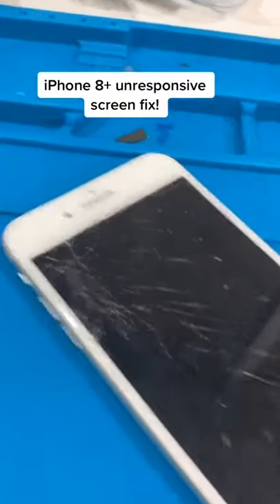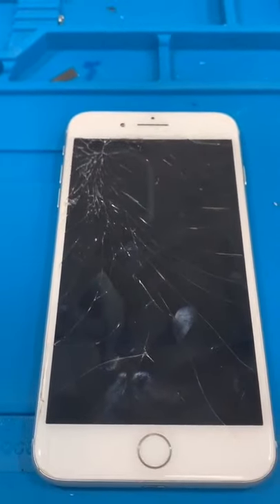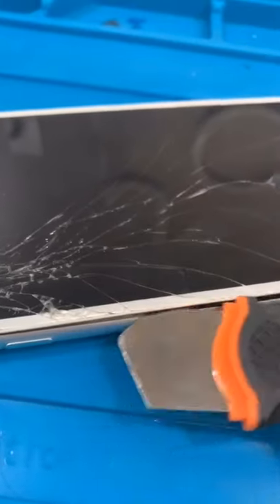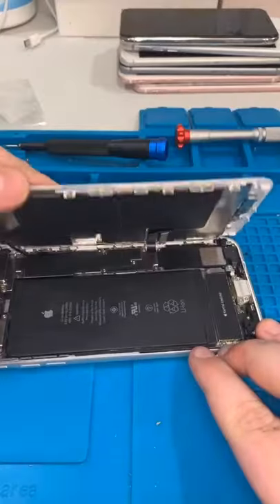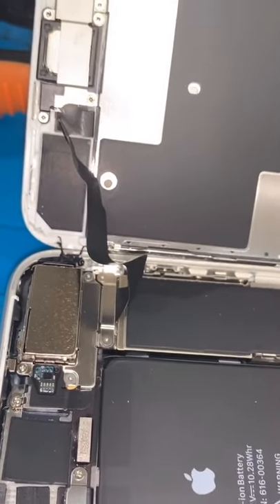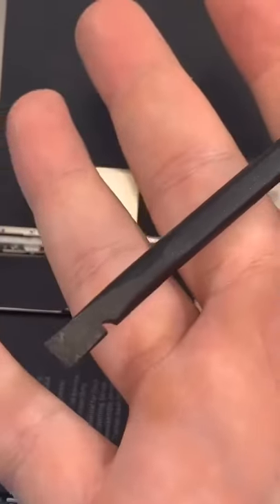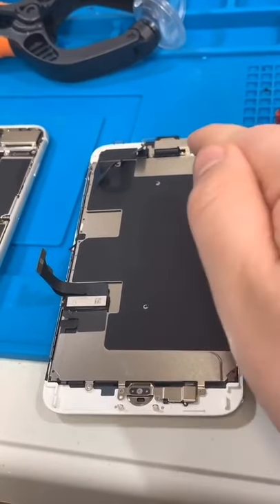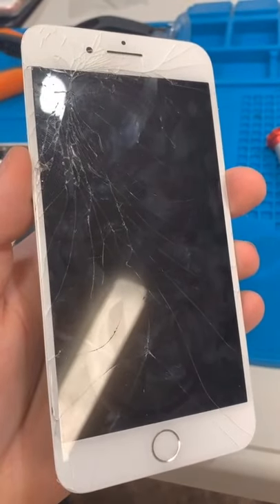Satisfying Repair! It Works Again!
Another job done, I Hope you enjoyed! :D

All donations go directly toward channel improvements, appreciated, but not expected.
​​​ shorts